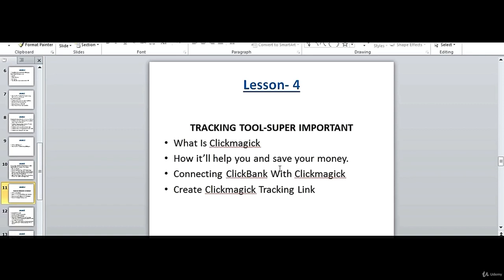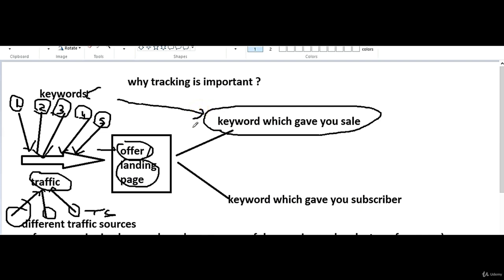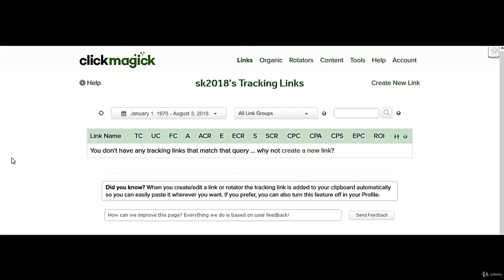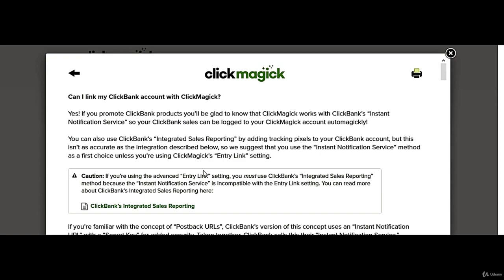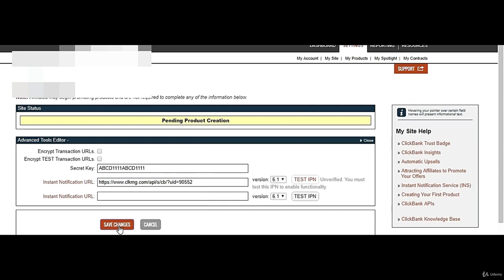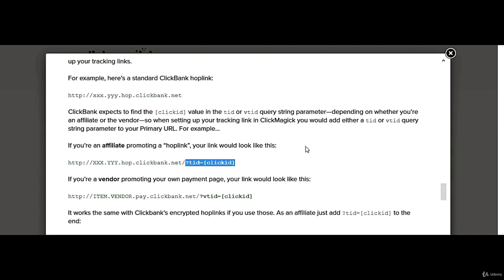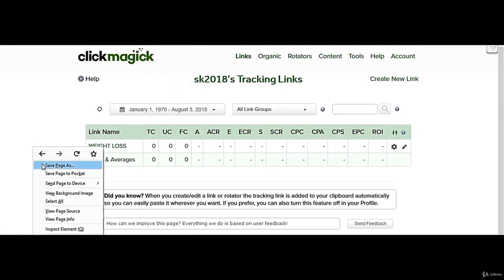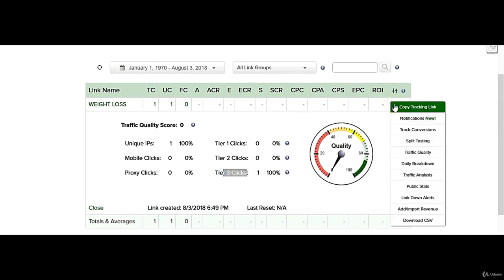6 ClickMagick Importance + Connecting With ClickBank